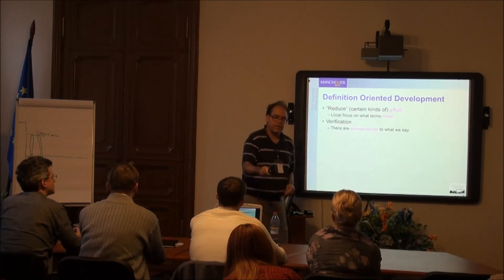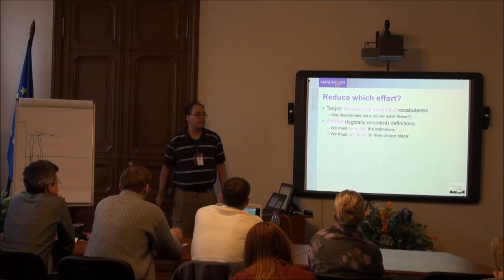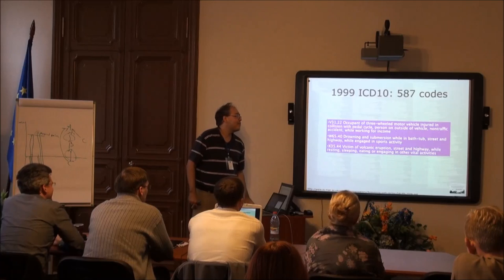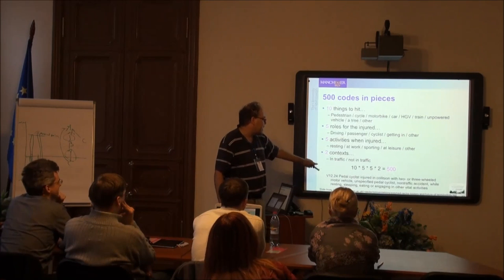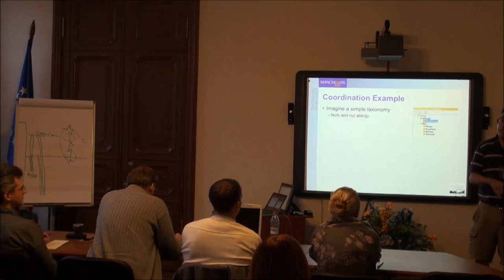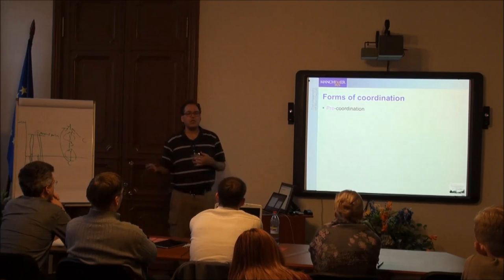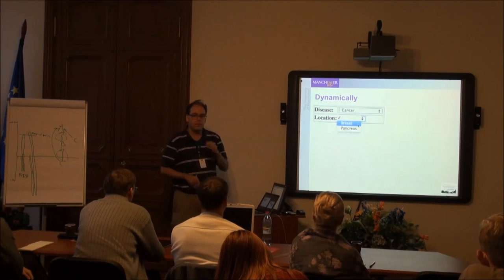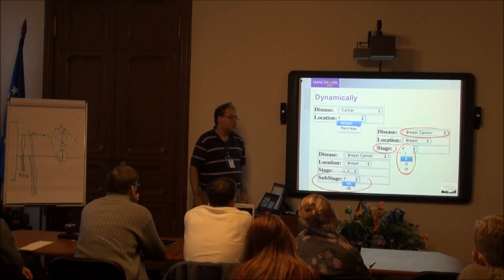Definition Oriented Development by Bijan Parsia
"Definition Oriented Development" by Bijan Parsia, University of Manchester, UK